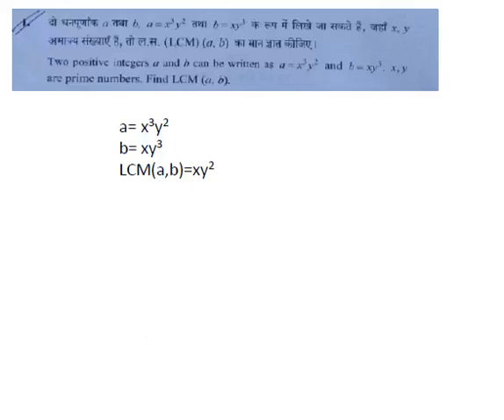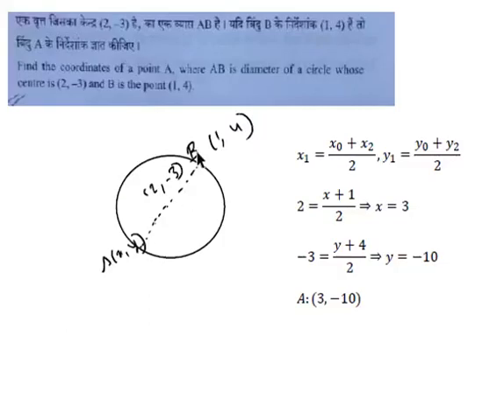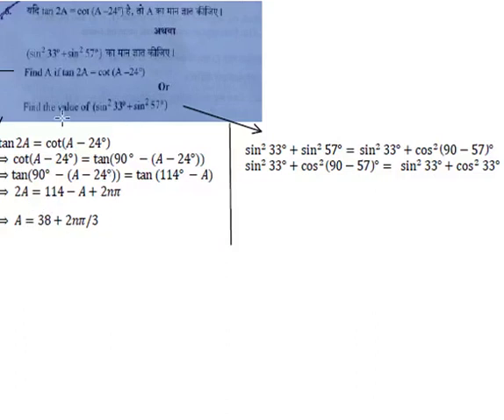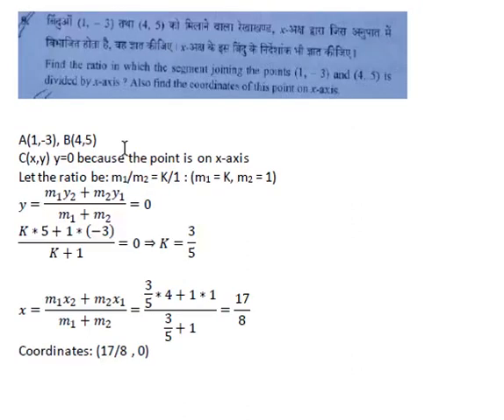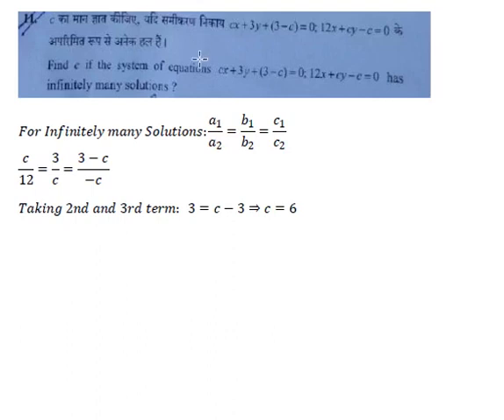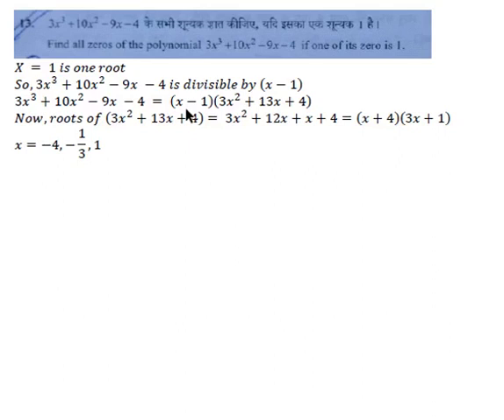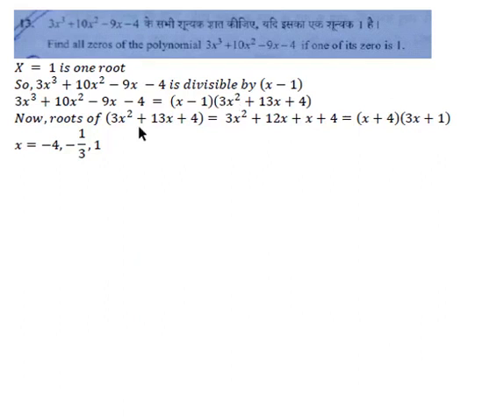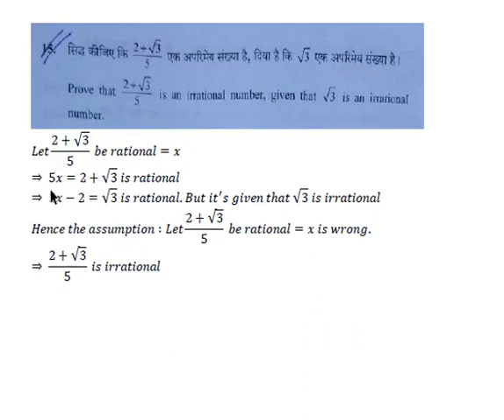CBSE Class 10 Math Exam 2019 Solution Part-1/2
CBSE Class X Class 10 Math Examination 2019 Solutions
CBSE Class X Class 10 Maths Examination 2019 Solutions
CBSE Class X Class 10 Mathematics Examination 2019 Solutions